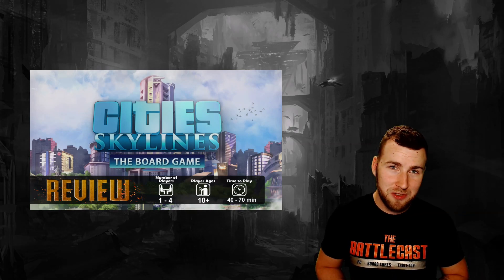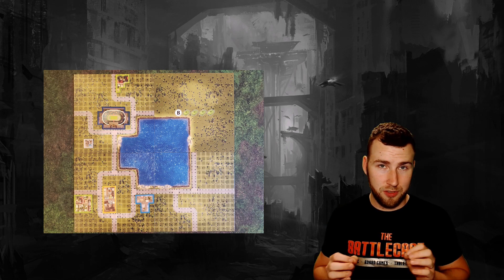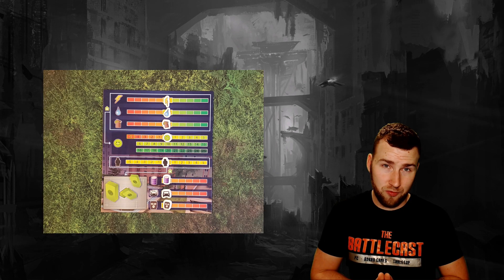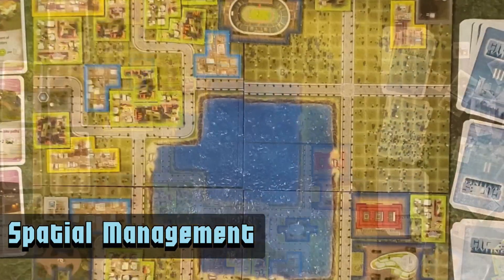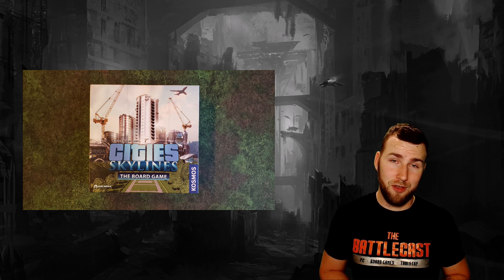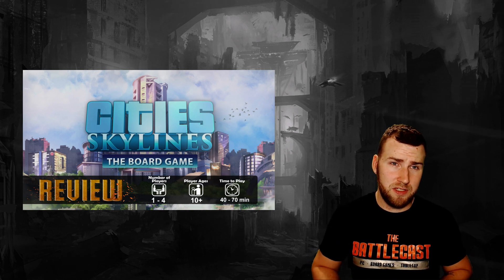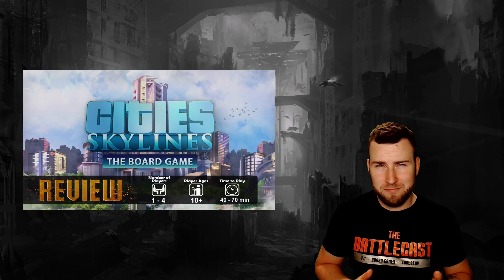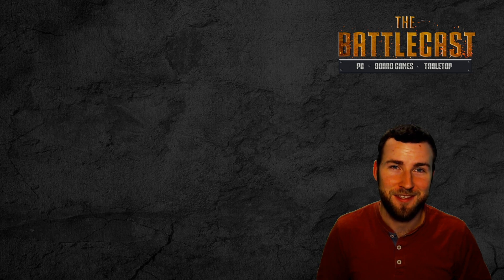Cities Skylines The Board Game | Review | Kosmos | Paradox Interactive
Here is my review for Cities Skylines the board game from Kosmos games and paradox interactive. It is based on the successful video game of the same name.